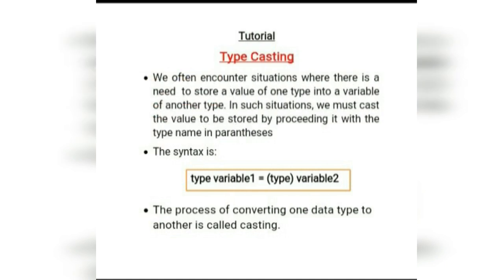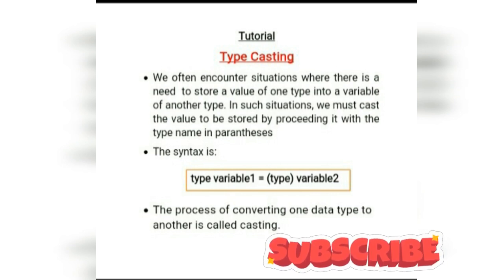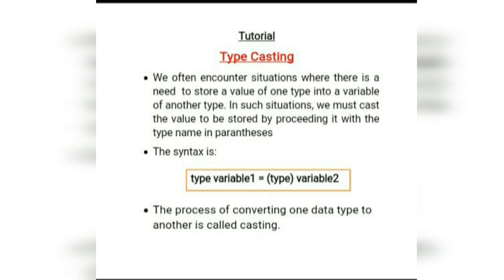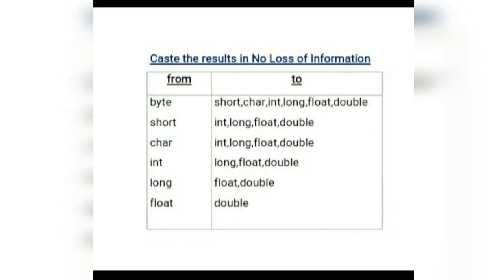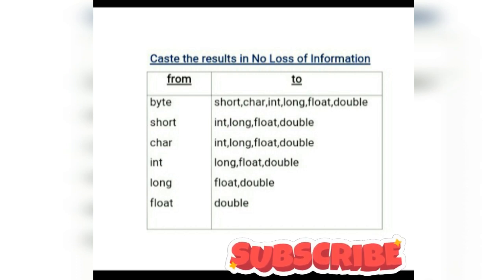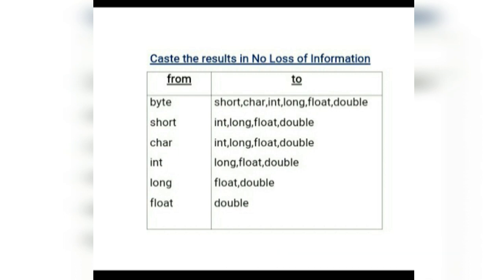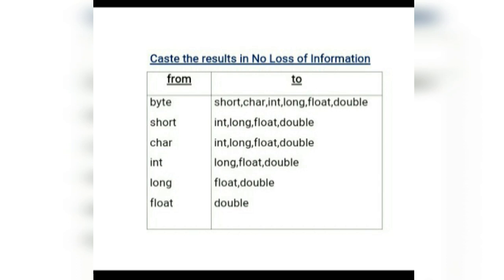Tutorial8 | Type Casting in JAVA | JAVA Master | Watch Once & Remember Forever | Mayuri Mali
Hello my dear one's, here I am with tutorial8 on type casting in java. Here I have also done practical session watch till end which will clear your questions regarding the topic. Watch Once & Remember Forever...I Guarantee.